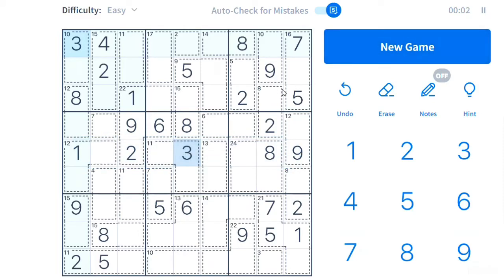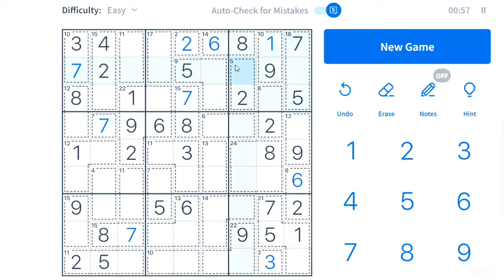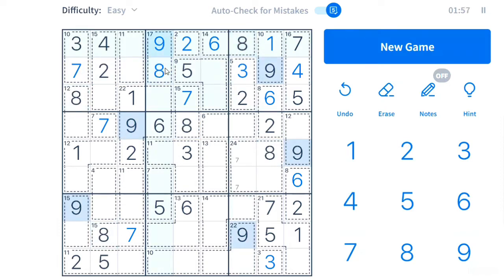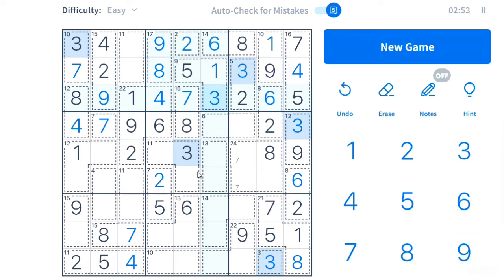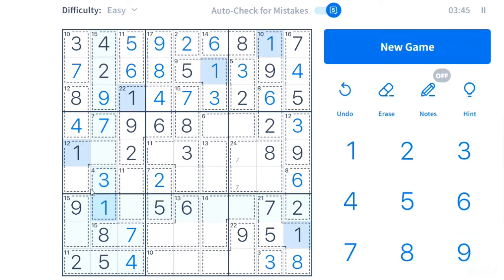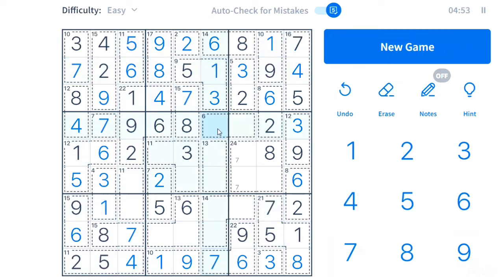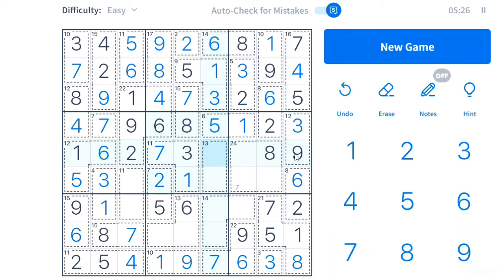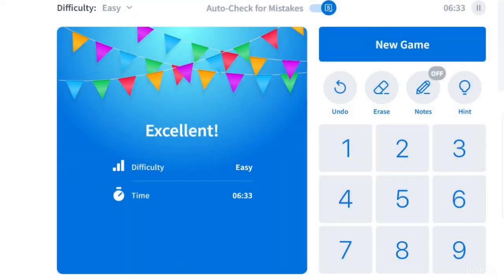Solving a killer sudoku - easy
In this video we will be solving a killer sudoku. I will explain everything for you in order to begin with your first killer sudoku, as well as some techniques.
Have fun!
I wish you the best.